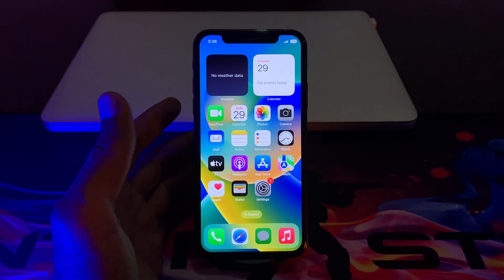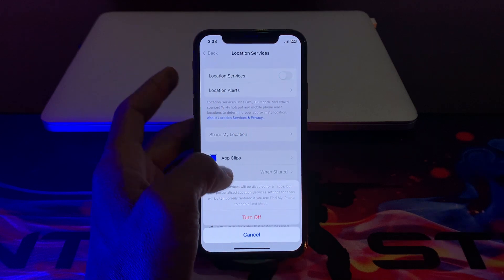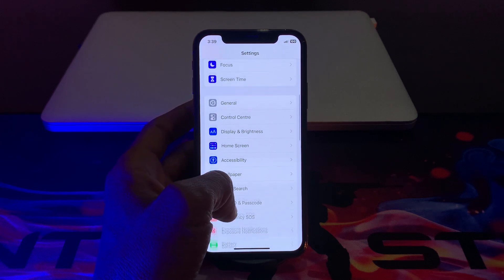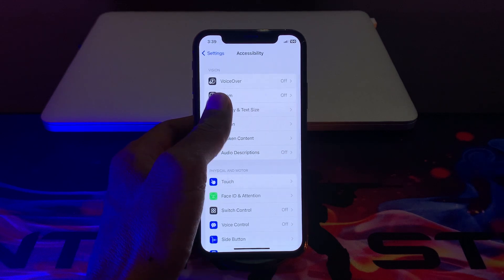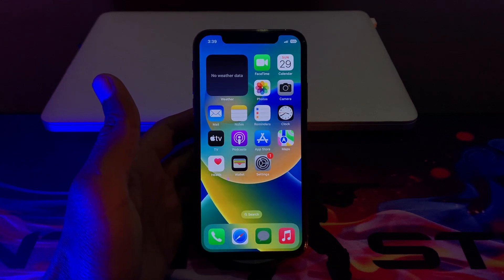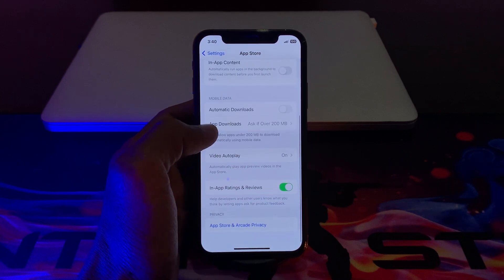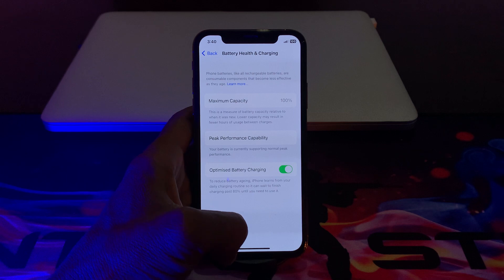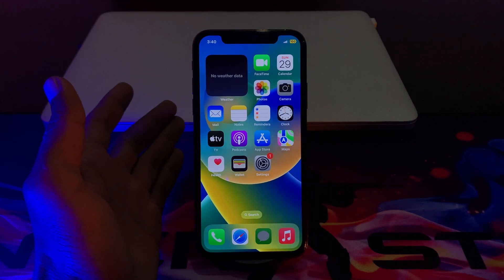How To FIX iOS 16.3 Battery Drain Fast Issue on iPhone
How To FIX iOS 16.3 Battery Drain Fast Issue on iPhone & iPad